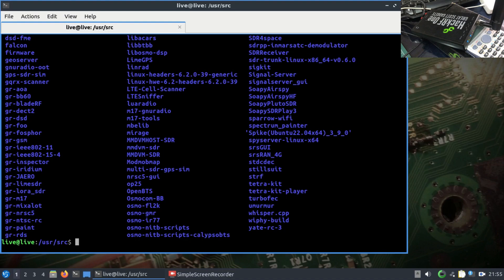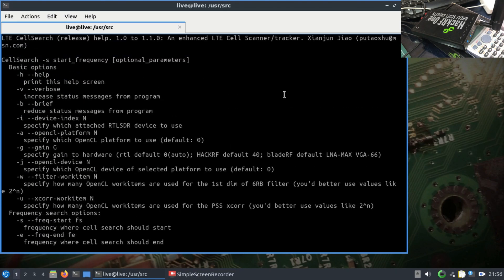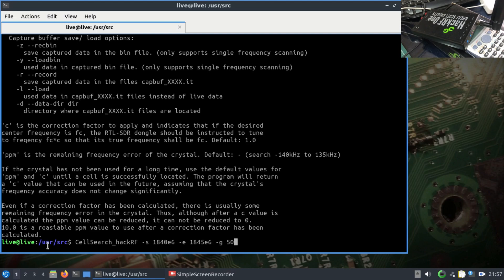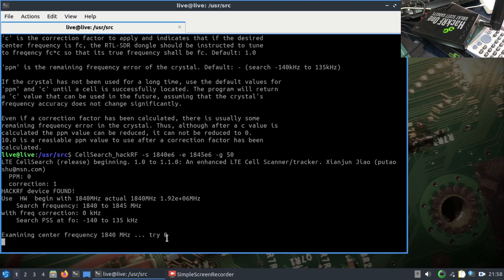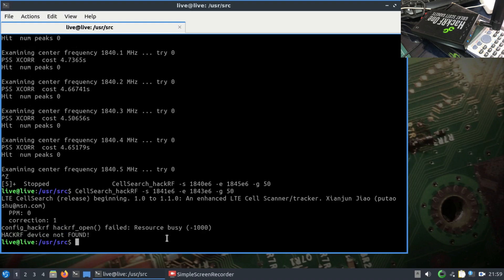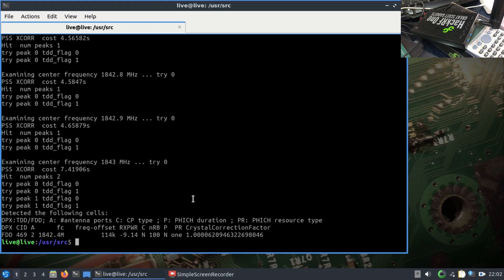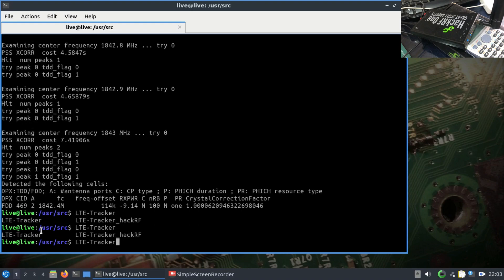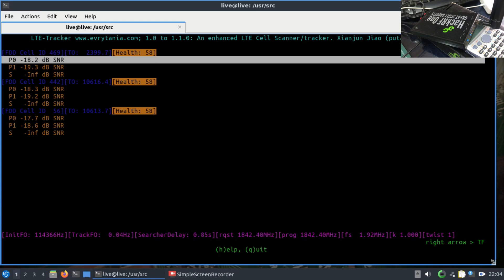LTE Cell Scanner and Tracker | LTE eNodeB LTE Cell Tracking using SDR | HackRF | DragonOS Focal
LTE Cell Tracking using HackRF Software Defined Radio.

Commands for searching on your Linux Terminal
1. Cellsearch_hackrf -s 1842e6 -e 1843e6 -g 40
2. LTE tracker -f 1842.5